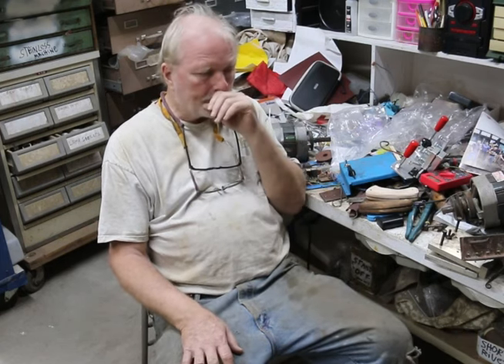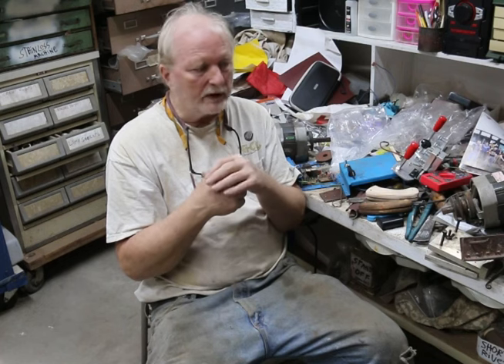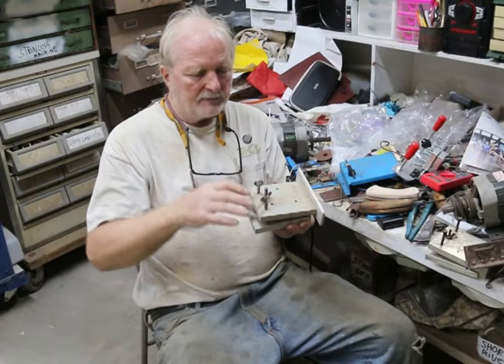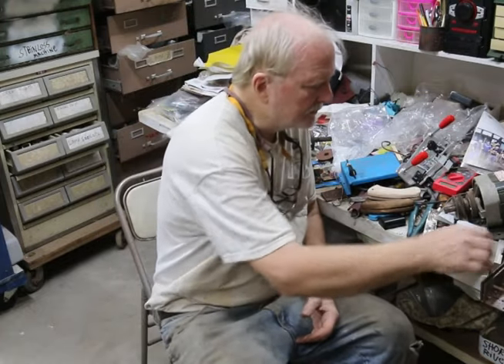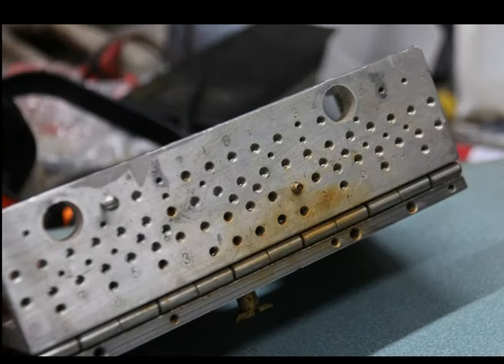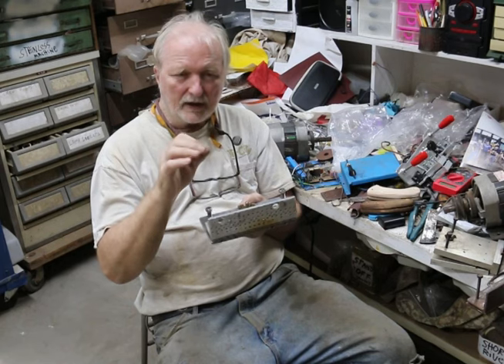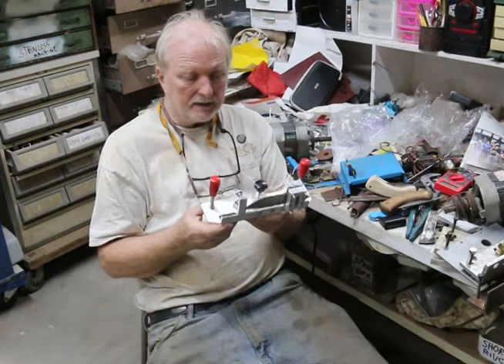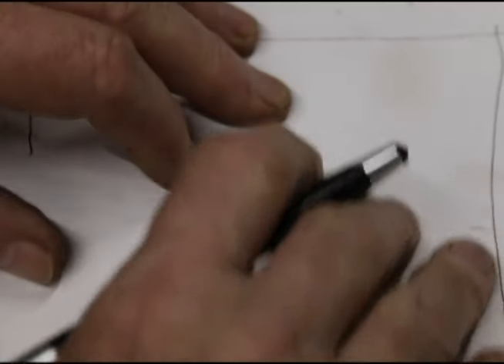Blade grinding the first of 2 videos. Jigs, Higonokami, a main bevel technique from Jesse Bolding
I'm showing some different blade grinding jigs which are designed for flat grinding. I met Jesse Bolding while he was teaching at J C Campbell who totally impressed me with his skill at the belt grinder. We'll see him in action in the next video but I wanted to discuss how he sets up the blade grind with a main bevel and then "follows the shadow".